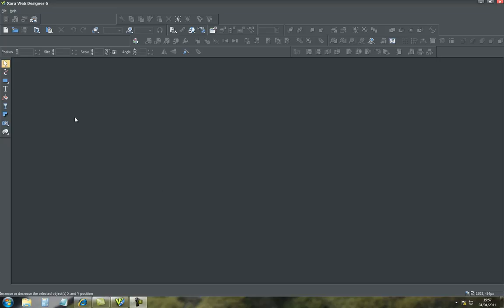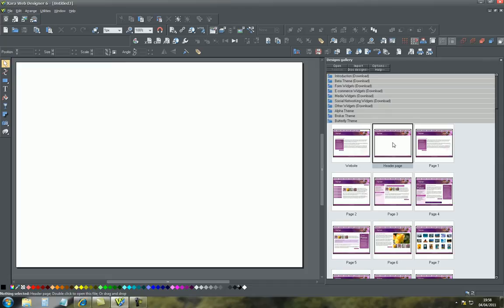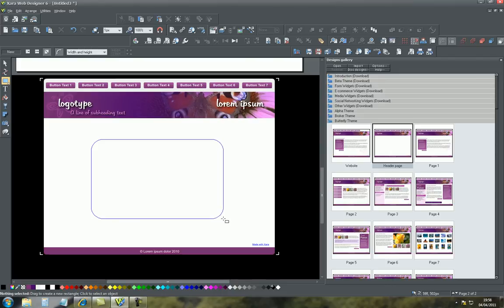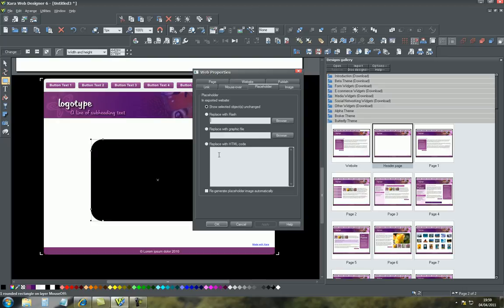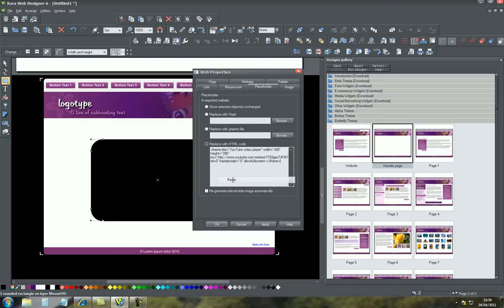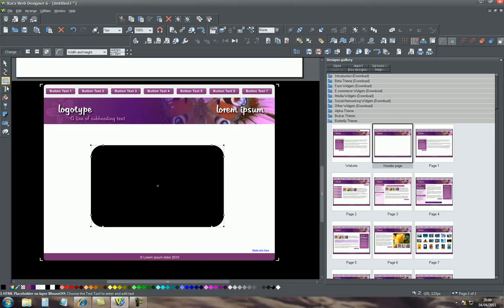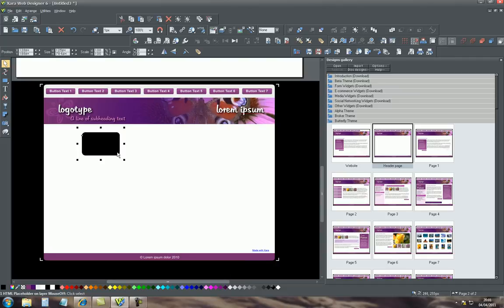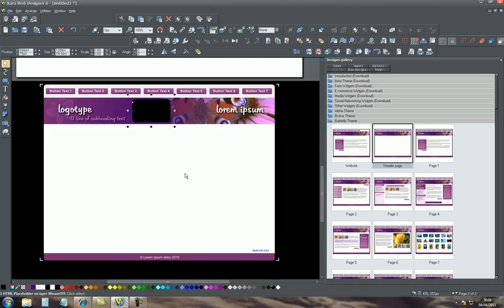xara 6, insert youtube video into your web page, tutorial 2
How to insert a Youtube video into your webpage using xara web designer 6